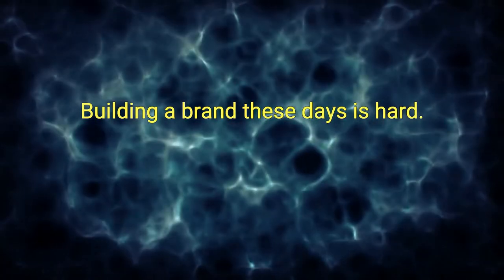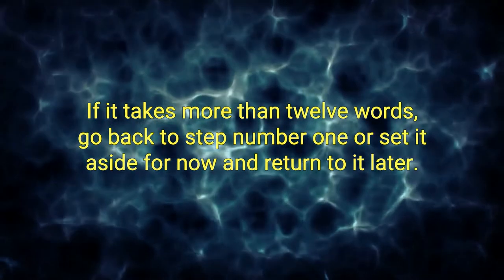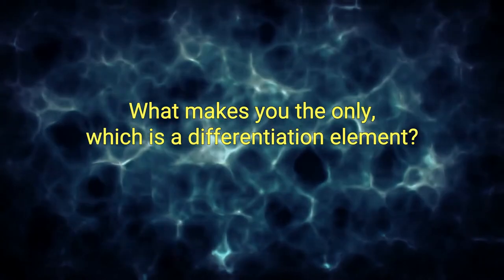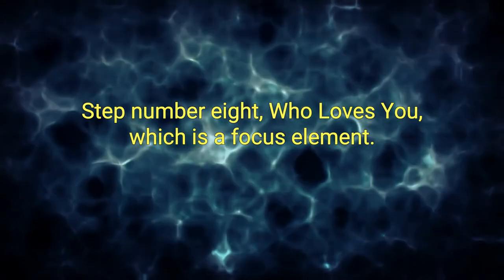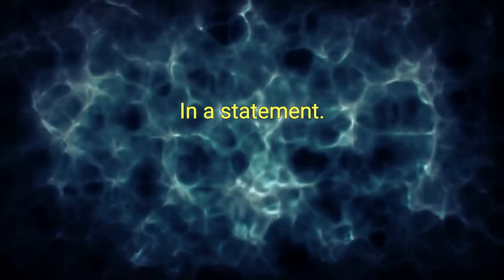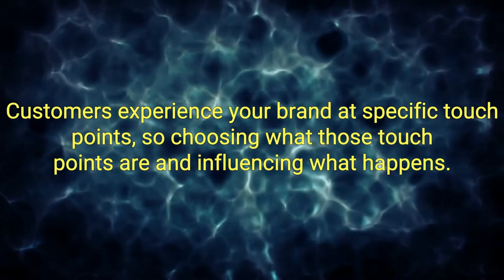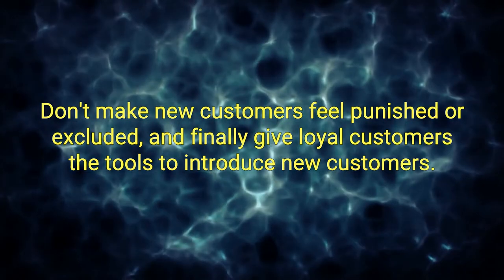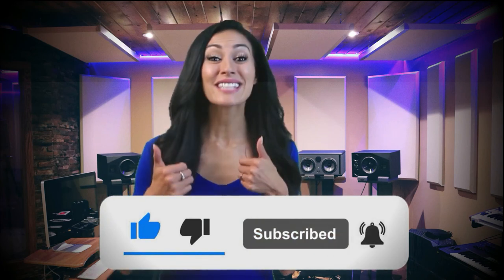Zag Best Audiobook Summary By Marty Neumeier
Zag By Marty Neumeier - Free Audiobook Summary and Review

"When everybody zigs, zag," says Marty Neumeier in this fresh view of brand strategy. ZAG follows the ultra-clear "whiteboard overview" style of the author’s first book, THE BRAND GAP, but drills deeper into the question of how brands can harness the power of differentiation. The author argues that in an extremely cluttered marketplace, traditional differentiation is no longer enough—today companies need “radical differentiation” to create lasting value for their shareholders and customers. In an entertaining 3-hour read you’ll learn:

- why me-too brands are doomed to fail
- how to "read" customer feedback on new products and messages
- the 17 steps for designing “difference” into your brand
- how to turn your brand’s “onliness” into a “trueline” to drive synergy
- the secrets of naming products, services, and companies
- the four deadly dangers faced by brand portfolios
- how to “stretch” your brand without breaking it
- how to succeed at all three stages of the competition cycle

From the back cover:
In an age of me-too products and instant communications, keeping up with the competition is no longer a winning strategy. Today you have to out-position, out-maneuver, and out-design the competition. The new rule? When everybody zigs, zag. In his first book, THE BRAND GAP, Neumeier showed companies how to bridge the distance between business strategy and design. In ZAG, he illustrates the number-one strategy of high-performance brands—radical differentiation.

To The Point Easy Read Marketing Strategy Book
ZAG while everyone else ZIGS would be the headline to this wonderful marketing strategy book. This book is every bit as concise and to the point there is to exploring business strategy on creating a brand.

The author purposely made the book a short read and I appreciate it. It takes out a lot of extra useless information and retains exactly what is needed. Great examples, great references for further study and letting you, the reader know, that your business strategy needs to be sharp and focused like a sword.

There are concepts in this book for all businesses from established brands looking to innovate to businesses looking to grow and for the entrepreneur.

If your interested in learning more about brand identity and strategy, this is the perfect book as a starting point for all.

Did you love our upload of Zag By Marty Neumeier - Free Audiobook Summary and Review? You may want to listen to our previous audiobooks: